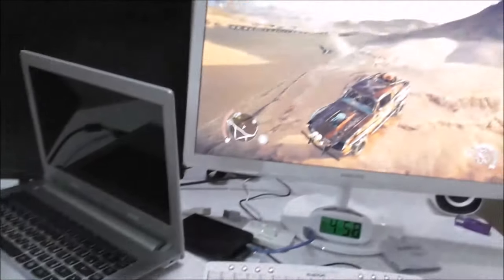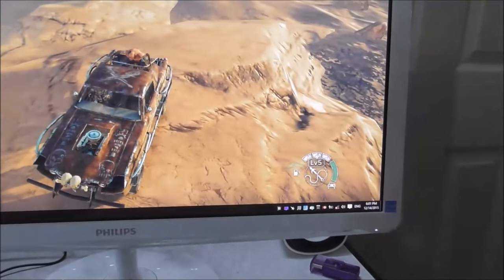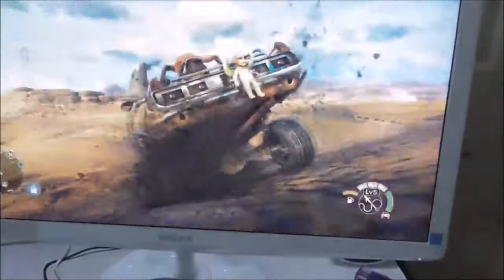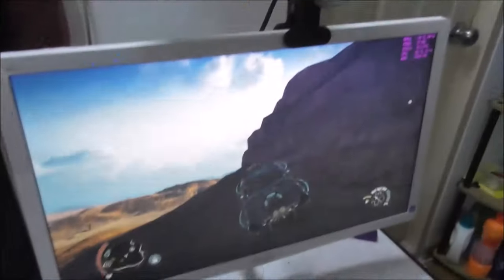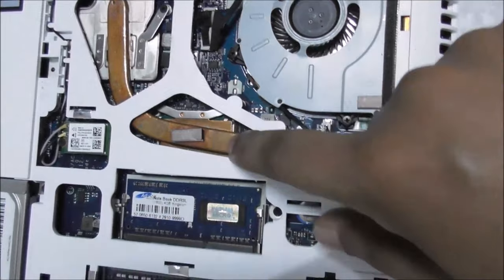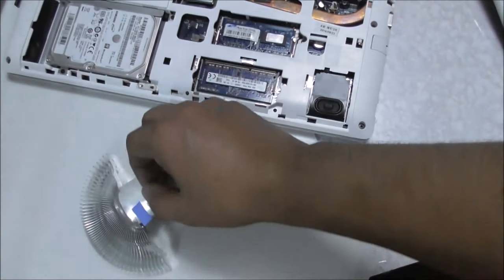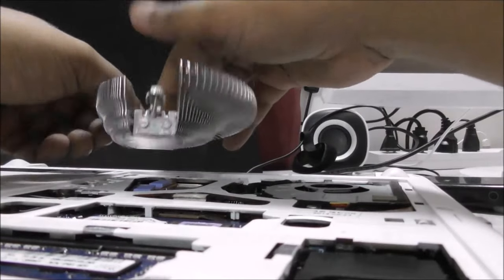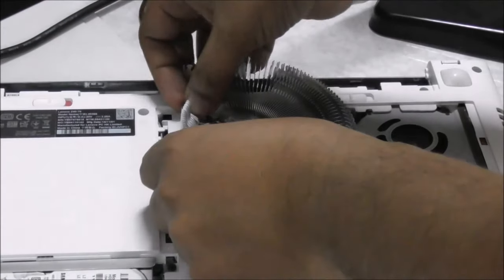laptop temperature monitor heating cooling custom experiment 1 part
lenovo notebook upgrade cooling heating temperature system customized
i use afterburner from msi  for gaming monitor and hardwaremonitor for pc safe z40 y50 70 50 test review
system upgrade control temperature gpu heatsink custom notebook z40 70 50 how to monitor gt840m gameplay gaming mad max  test windows 10